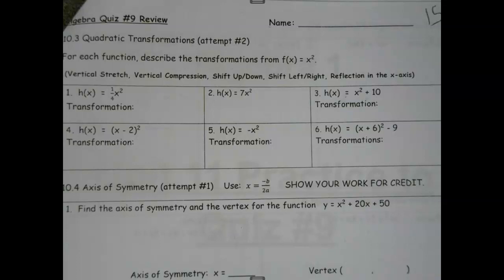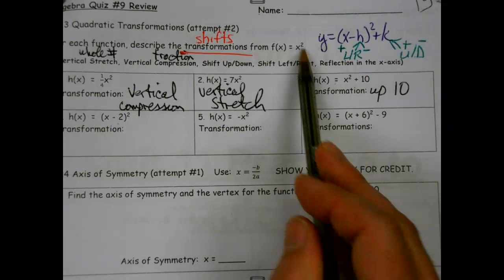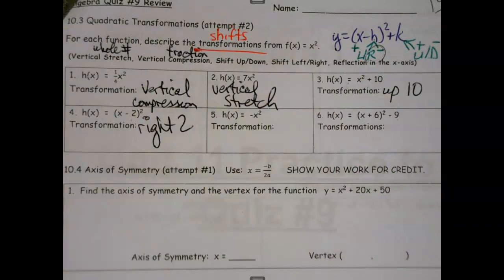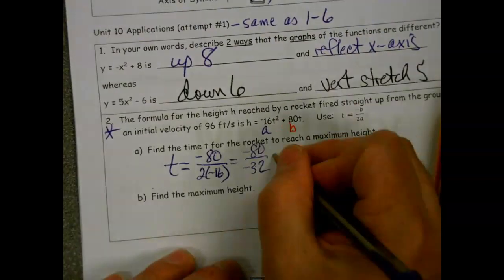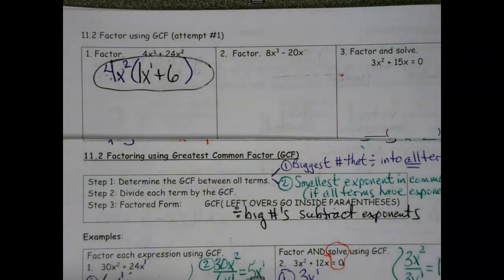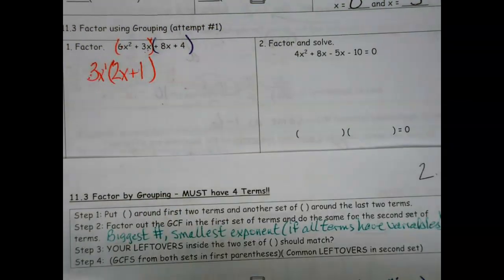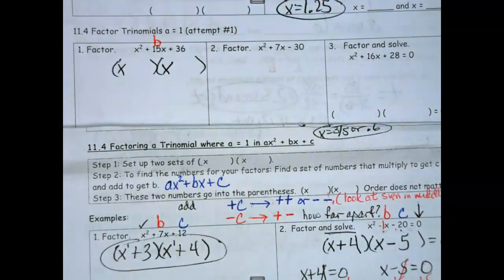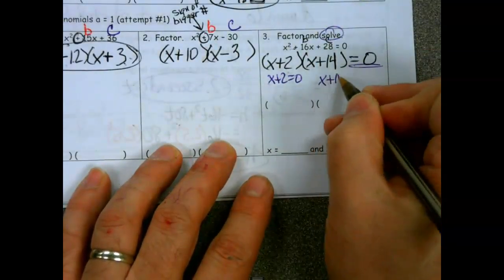A1 - U11 - Quiz 9 Preview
Lots to review!  Factoring, GCF, grouping, and a look back at transformations of quadratics and some applications of quadratics!